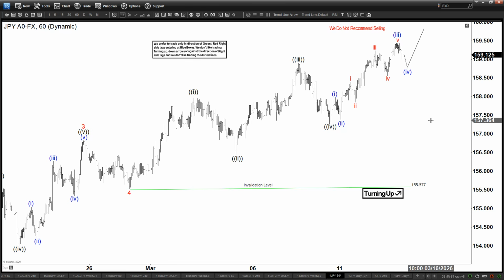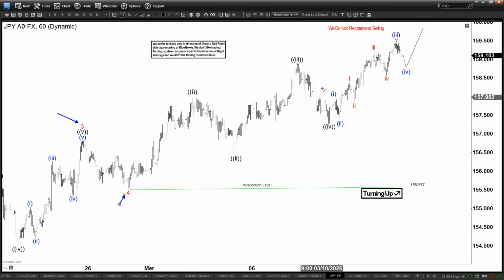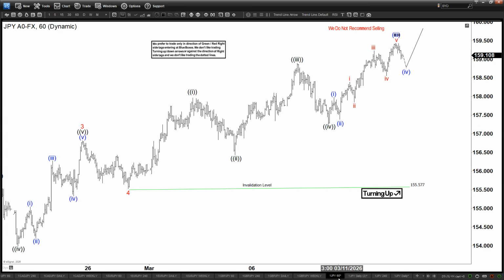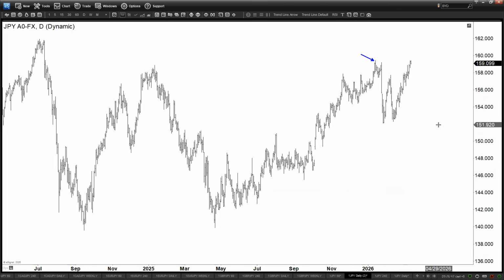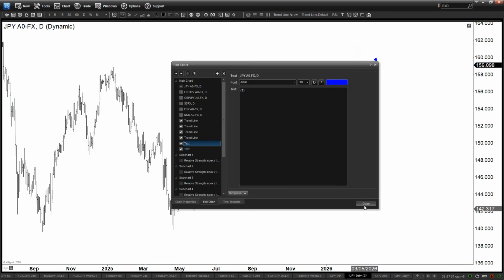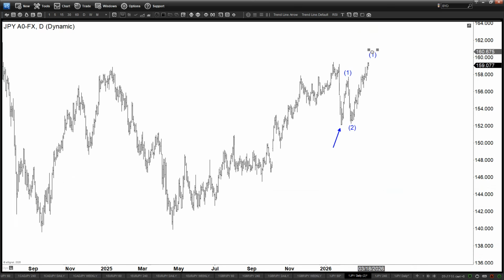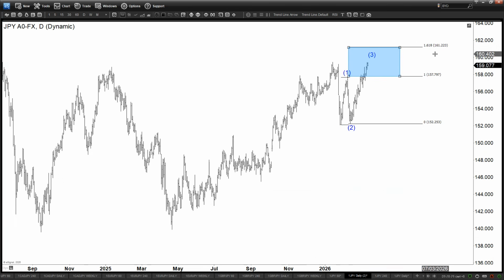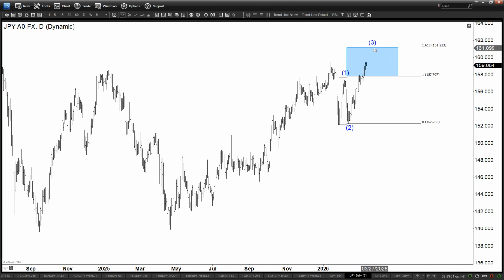USDJPY Impulsive Advance: Elliott Wave Signals More Upside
To learn more about Elliott Wave, check out our Educational classes and sign up for a 14-day Trial At EWF, we cover 78 instruments in different asset classes from forex, commodities, indices, stocks, ETFs, and crypto-currencies. We provide Elliottwave forecast in 4 different time frames, a Live Trading Room, a 24-hour chat room, live sessions, and much more.

✪ Important Tags